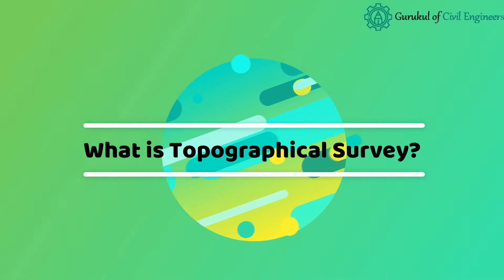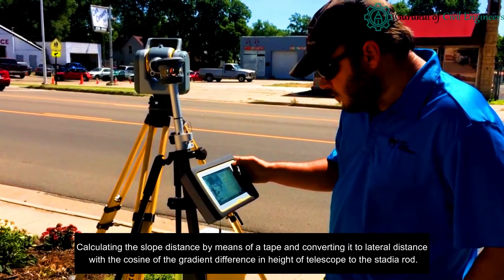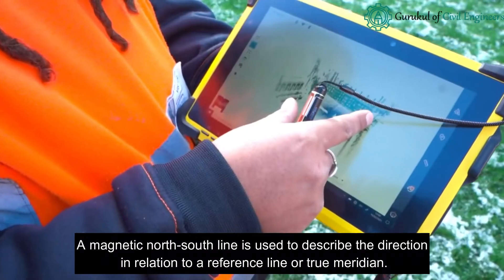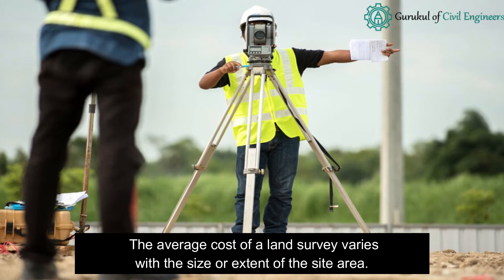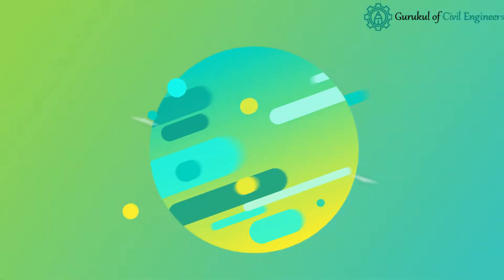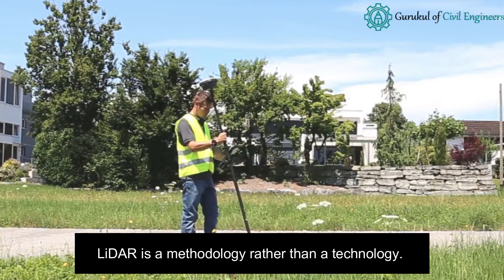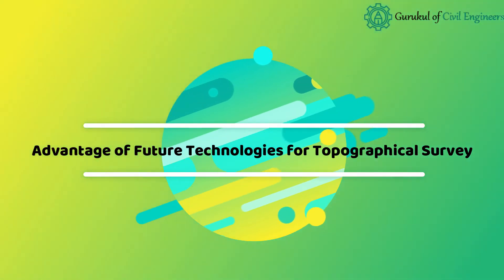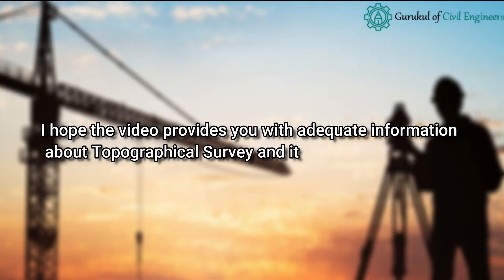What is Topographic survey | LIDAR Survey | Drone survey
A topographical survey or LIDAR Survey or Drone Survey is sometimes known as a land survey or topographical land survey, and it is also described as a contour survey.

Why GCELAB.COM ?

24 X 7
 Online Access & Data Security
 Email Notification
 Resume Builder